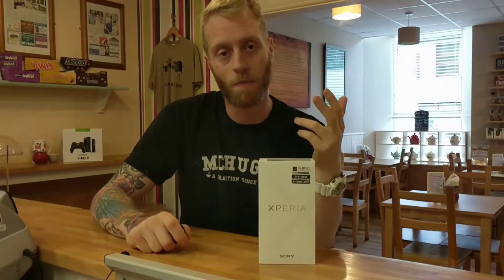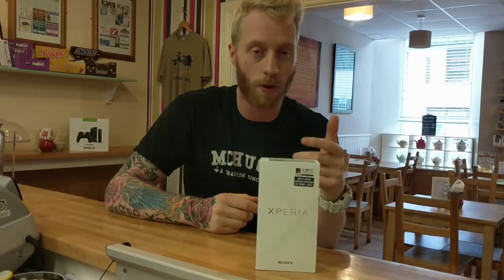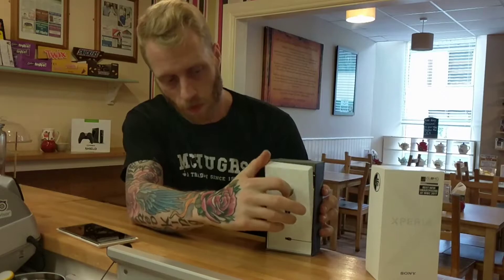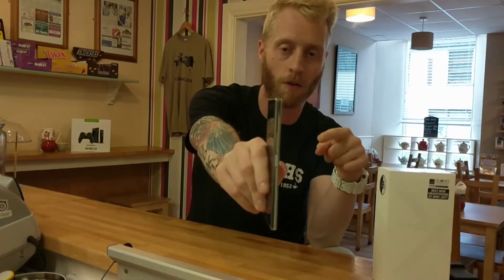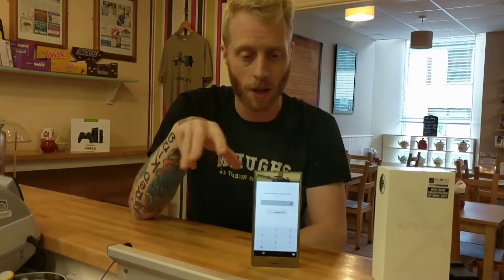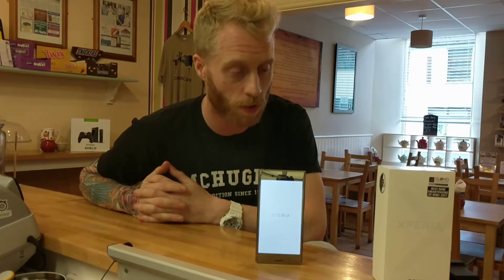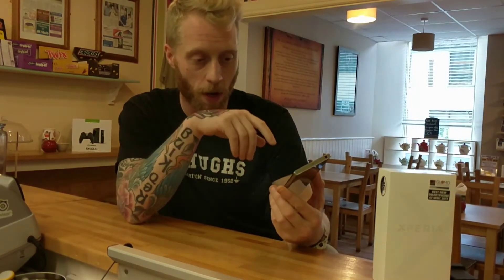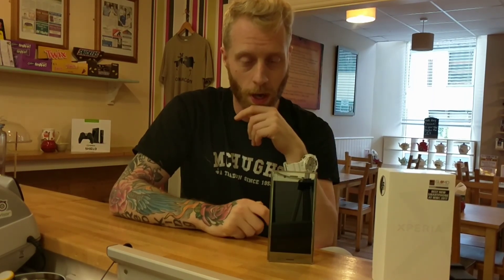Sony Xperia XZ Premium (looks like Sony got their S**t together)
Unboxing and first impressions of the Sony Xperia XZ Premium,a beautiful new flagship from Sony,,with 4k video and a 4k display this is one to rival the topclass flagships outhere...